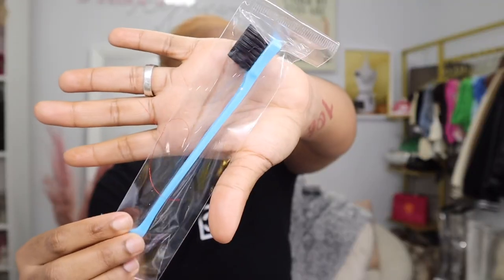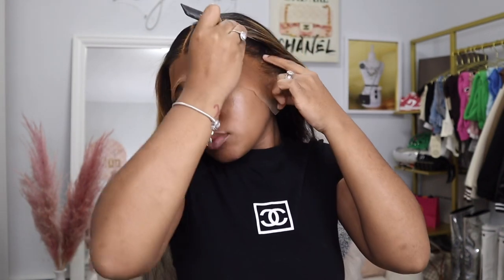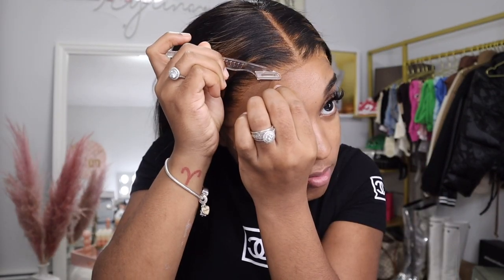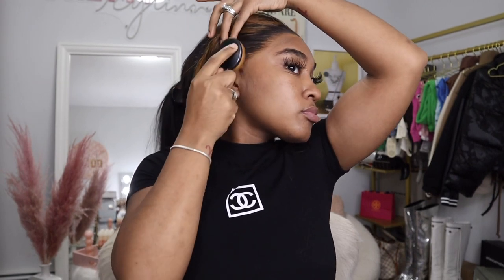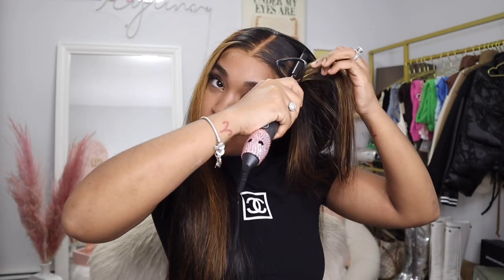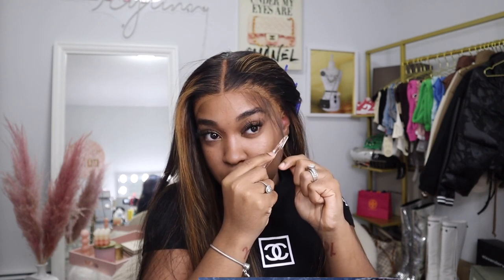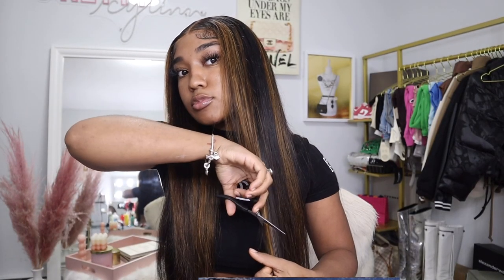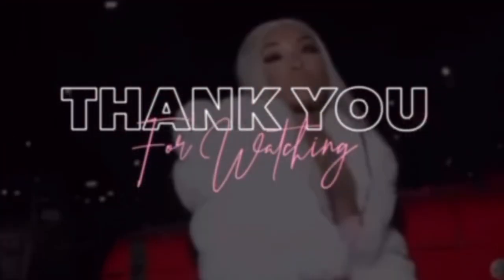I INSTALLED A WIG ON MYSELF FOR THE FIRST TIME IN … 2 YEARS ft: TINASHE HAIR |PRETTY ICYLINN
YES GIRL YOU READ THE TITLE RIGHT… I’M INSTALLING MY OWN WIG.. AND IT ACTUALLY GAVE SCALPPP! What y’all think?

Hair info: Highlight 1B/30 Straight 13X4 Lace Frontal Wig 22 Inch

🎉🎉🎉Biggest Black Friday Sale!
1.Buy One Get One Free➤
3.Wear & Go Glueless Lace Wig➤

FAQ
Is Icylinn your real name? - Yes & it’s pronounced Ice-Lin
Age- 19
Grade- I’m a sophomore in college
Are you in highschool or college? College